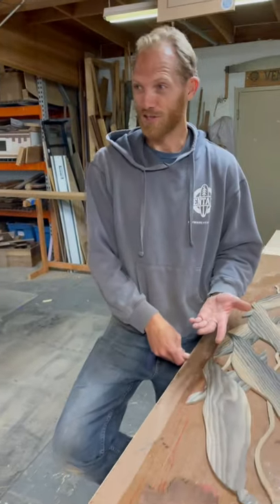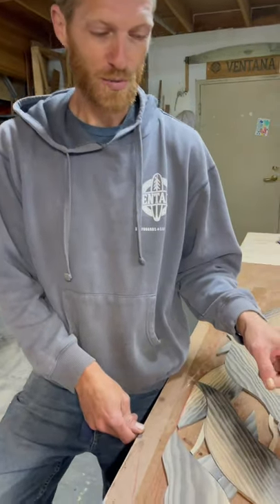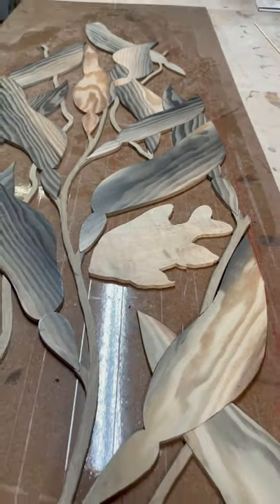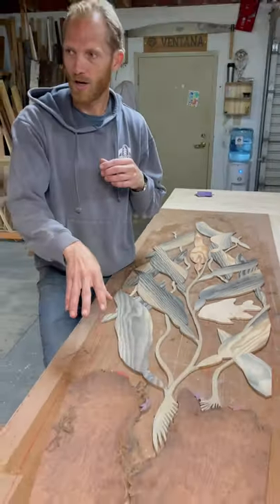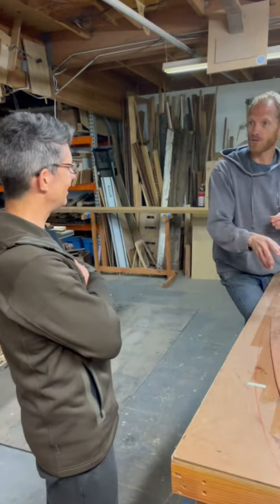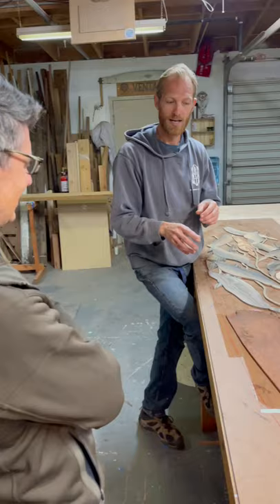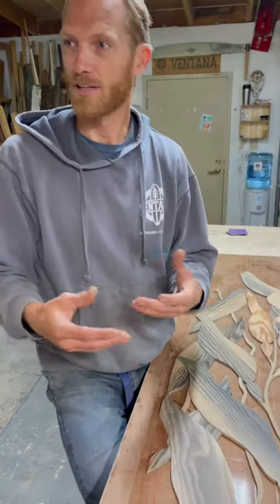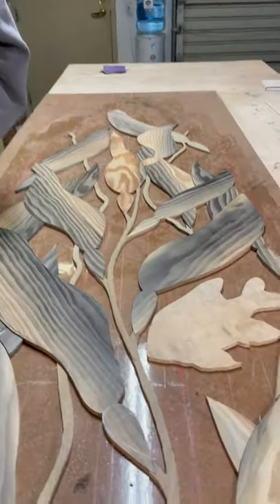Garibaldi fish are gardeners